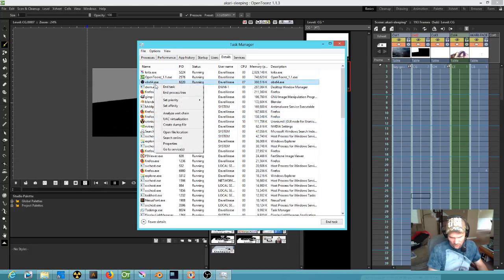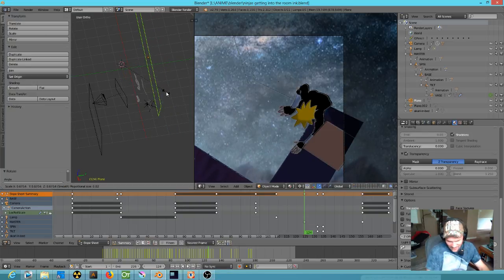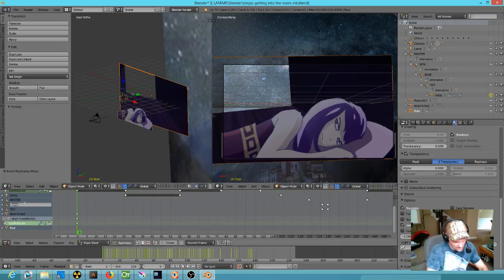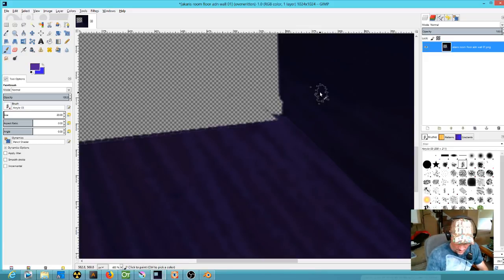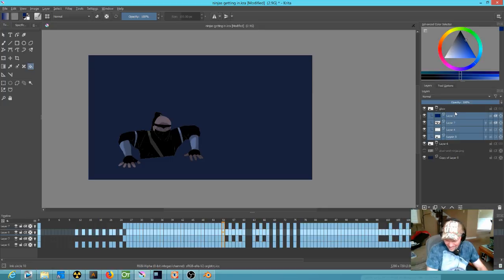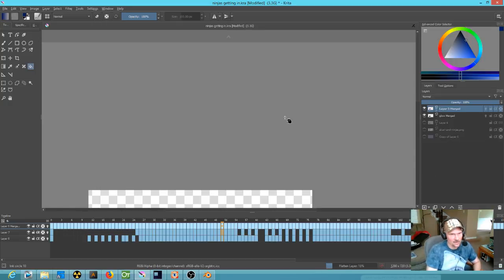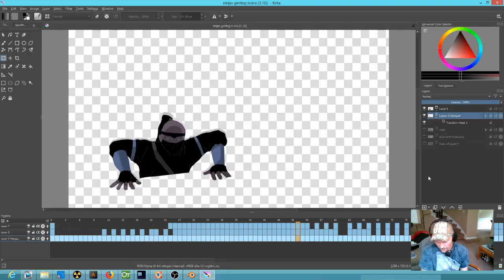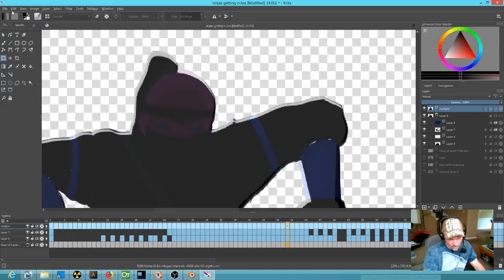Mostly post production effects with Krita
title says it... obviously working blender but most of the useful stuff here shows how to use transform and filter masks in krita to make modifications to animated sequences and essentially do fairly sophisticated post production with Krita. There's one caveat - EVERYTHING I did here would be 10x faster and simply (and less crash prone lol) in opentoonz (sorry I had to say it, it's a fact)